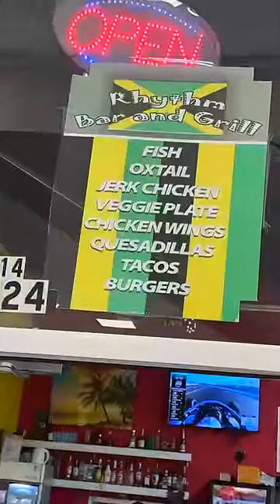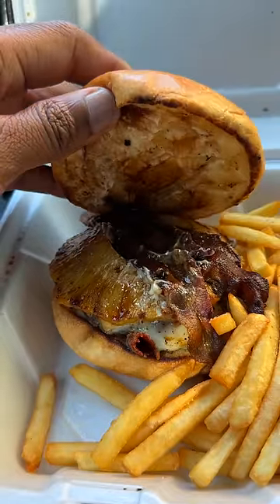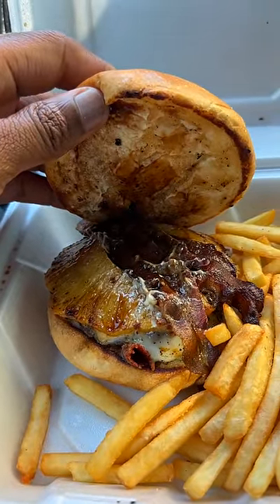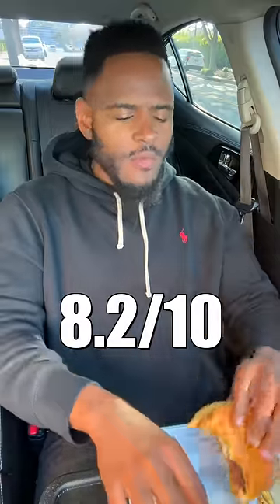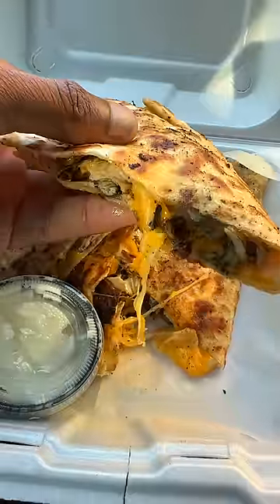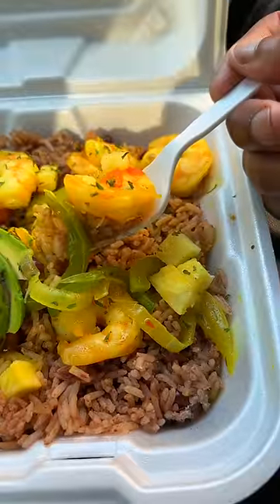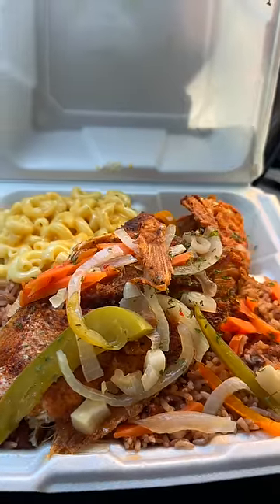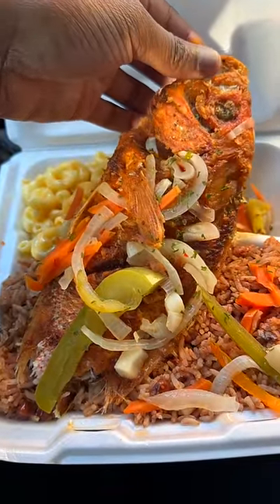This State Has The WORST‼️ Jamaican Food🤬 ( Not Good AT ALL🤬)